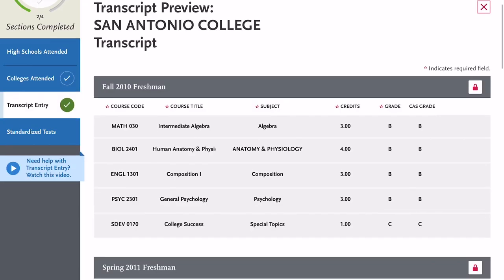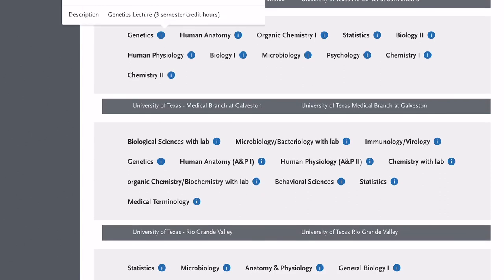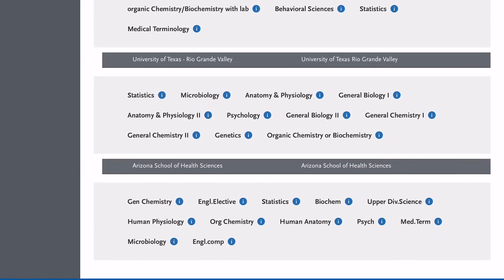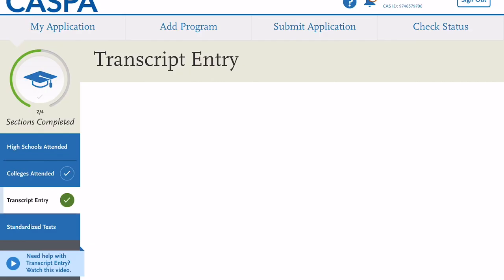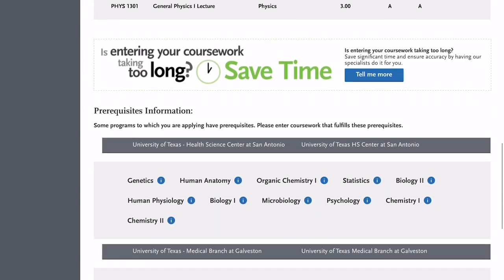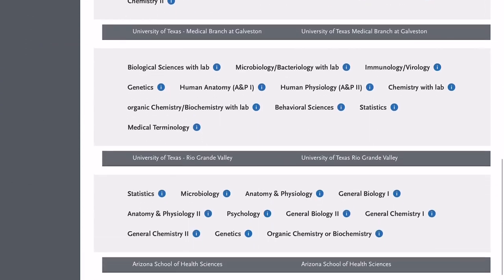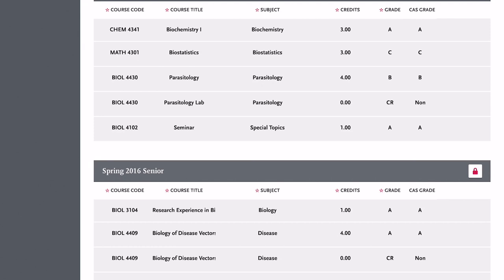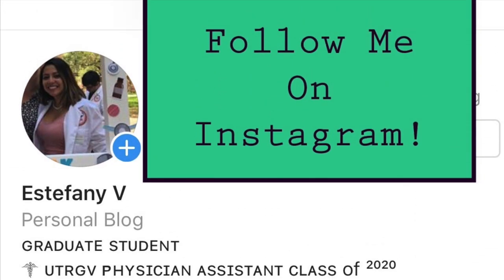Pre-requisites I Took For PA School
I’ve received several emails in regards to what pre-requisite courses I took for PA school, and what other Science courses I took before applying to PA school! So I decided to create a video to address this question! Hence, in this video, I go through my CASPA application and show you what pre-requisites I took and the grades I received in them! I had several C’s as an undergrad as you can see but this did not deter me from applying to PA school! So if you are in the same situation, don’t lost motivation! I hope this video is of help to you!

Books I recommend that helped me ACE the Physician Assistant Interview:
- How to Ace the Physician Assistant Interview, 2nd Edition

Books that helped me write an exceptional personal statement:
- Physician Assistant School Personal Statement Guide: Tips, Tricks, and Techniques to Write Your PA School Essay.